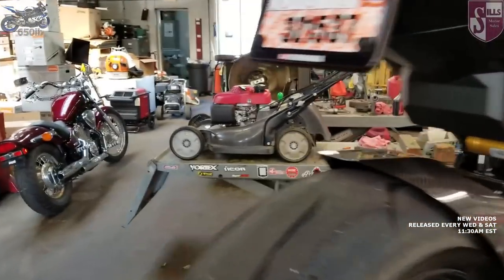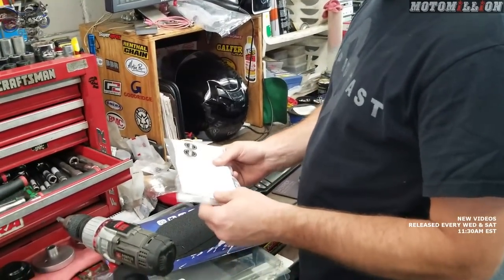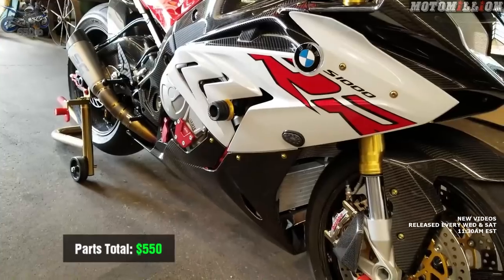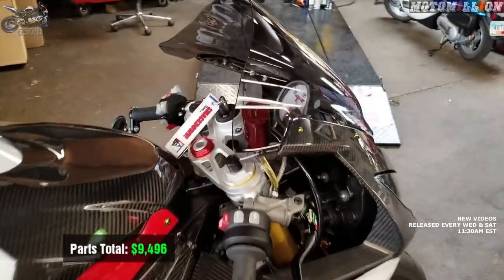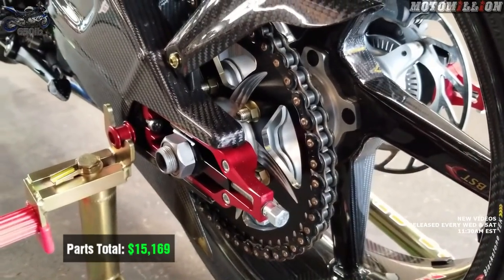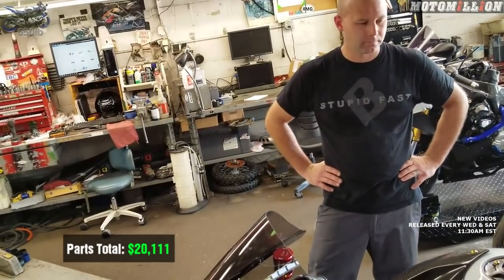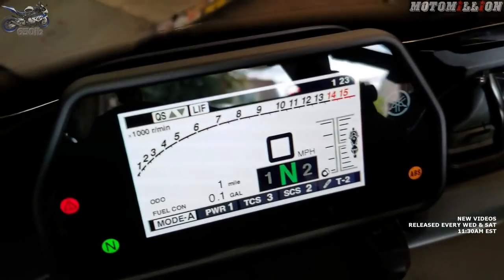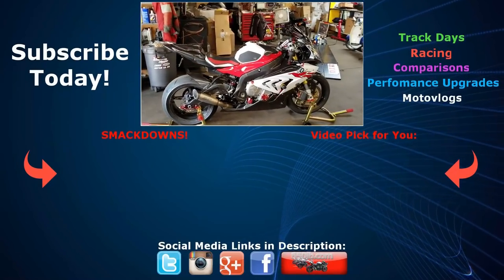The $45,000 BMW S1000RR!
Many thanks to Mani from Motomillion for helping us create this amazing 2018 BMW S1000RR! Thanks to Zack from Sills Motor Sales for all of his hard work!